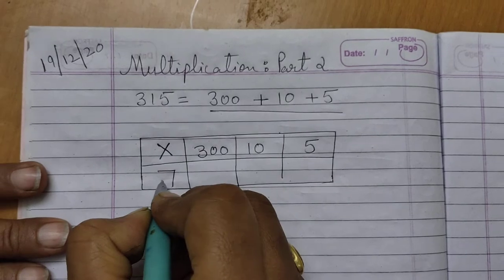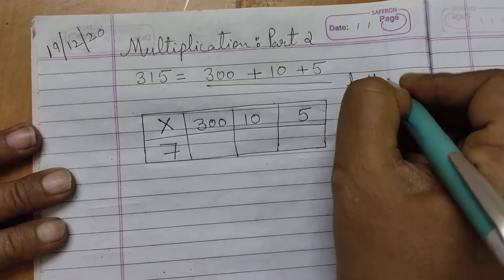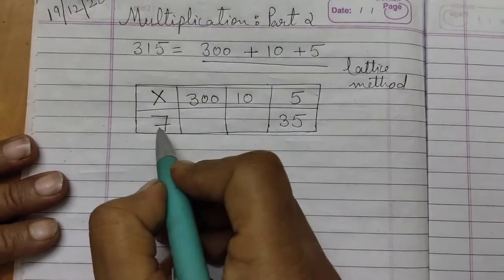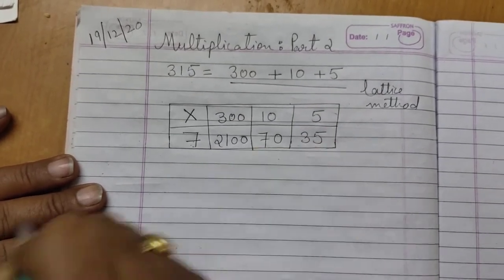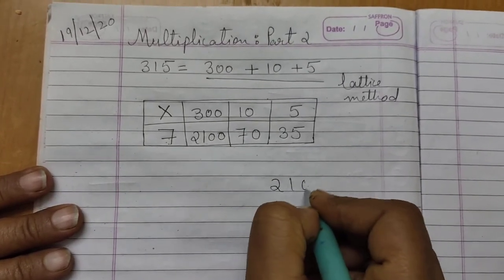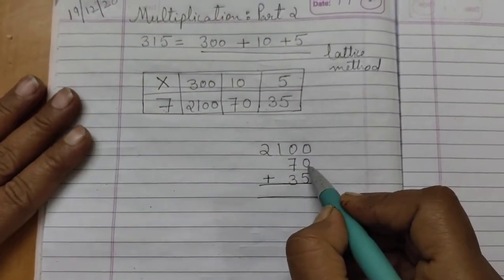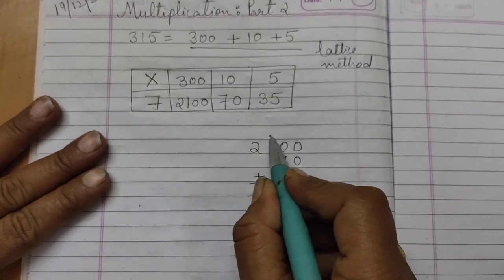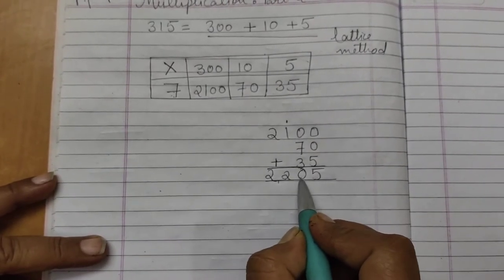Sri dasmesh public school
Maths part 2 Multiplication
Std4